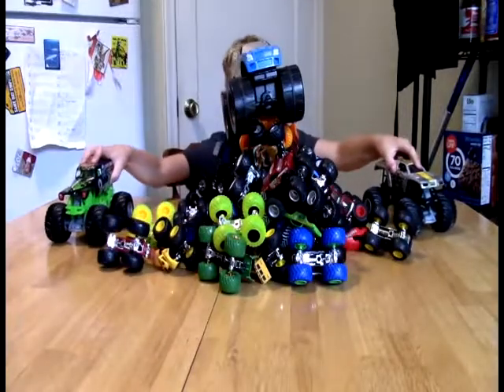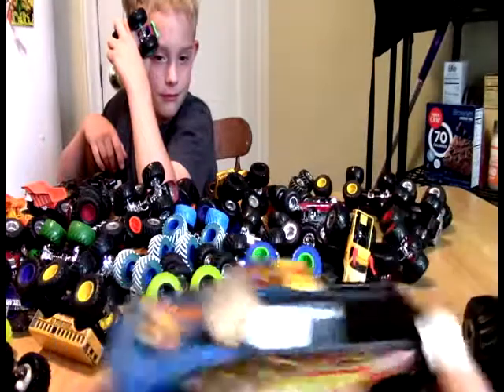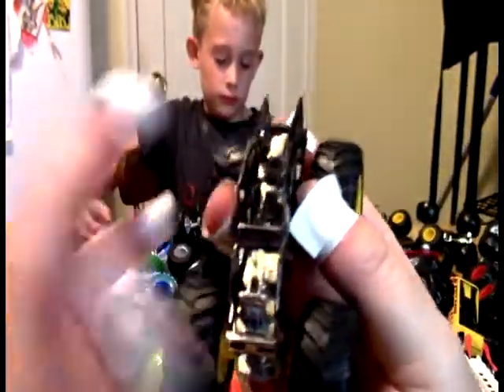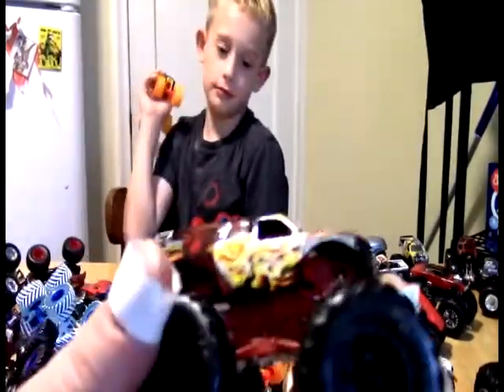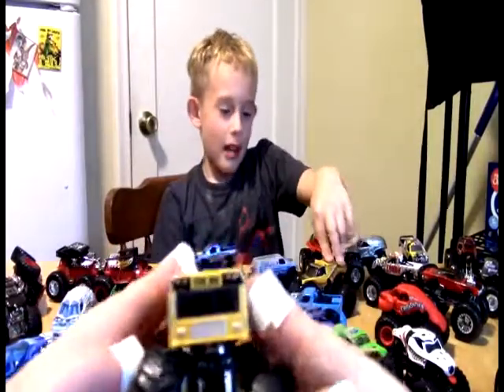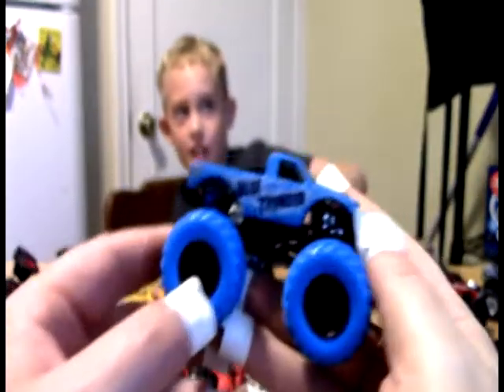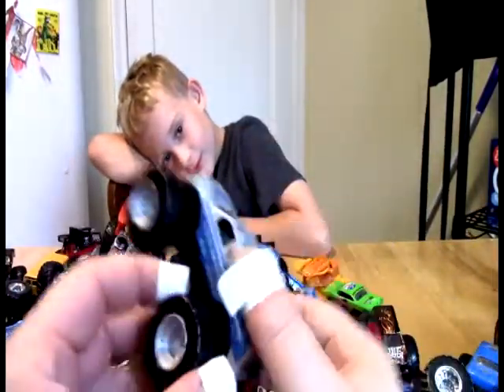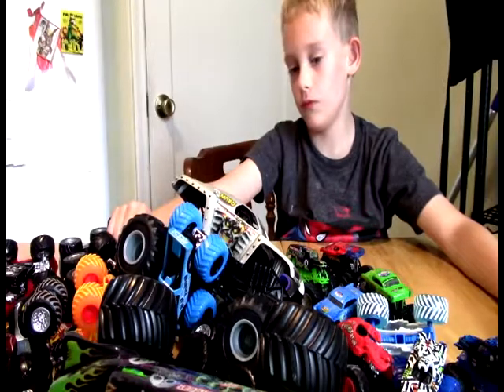Monster Truck Collection 2019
Team OK Goodreview busts out all the old favorites, plus the new latest and greatest additions to the squad.

Hot Wheels 1:24 - Beat That! (Lights & Sounds), Gravedigger, Max-D
Hot Wheels 1:43 REV TREDZ - Prowler
Hot Wheels 1:64 JUMP - USAF Afterburner
Matchbox 1:64 - Quarry Dump Truck
1:64 Hot Wheels Giant Wheels - 5 Alarm, Bone Shaker, Dairy Delivery, Dodge Charger R/T, Firestarter, Invader, Rodger Dodger, Shark Wreak, Tiger Shark, Undertaker, Zombie Wrex
1:64 Spinmaster - Alien Invasion (Ice), Dragon, Earthshaker, Gravedigger (Fire), Octon8er, Wildfire (Fire), Yeti (Ice)